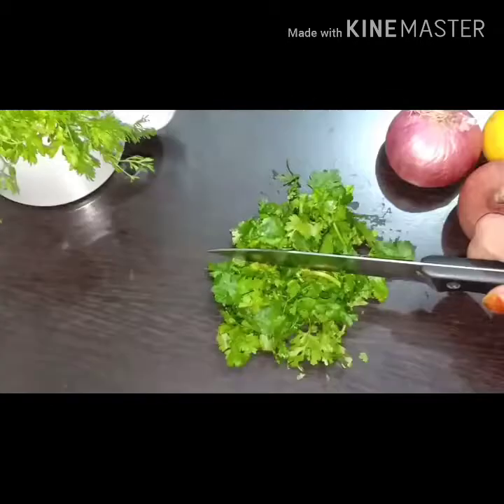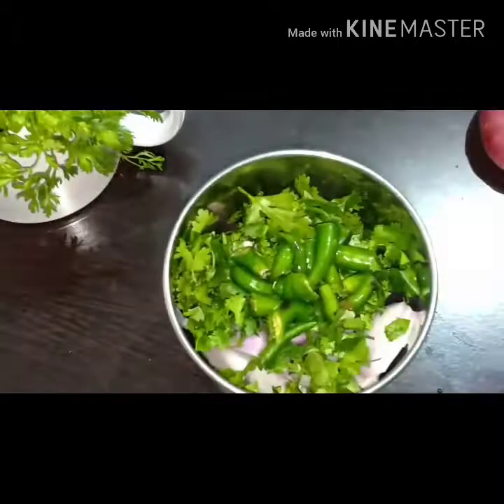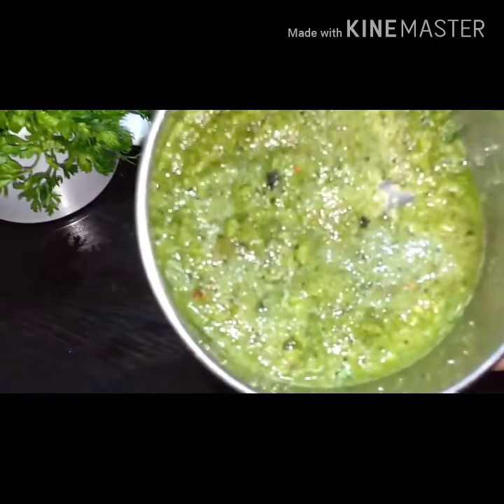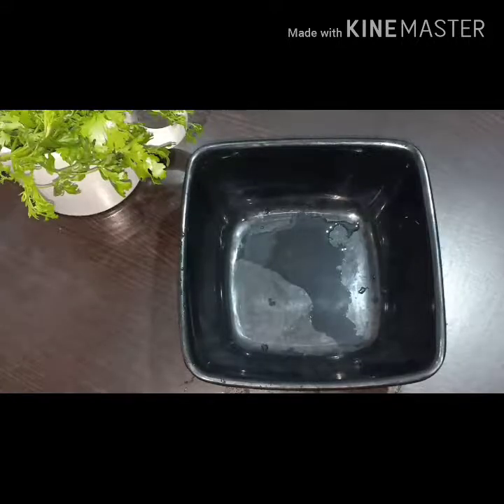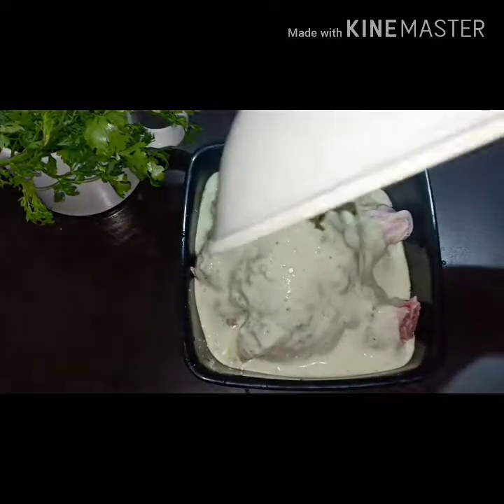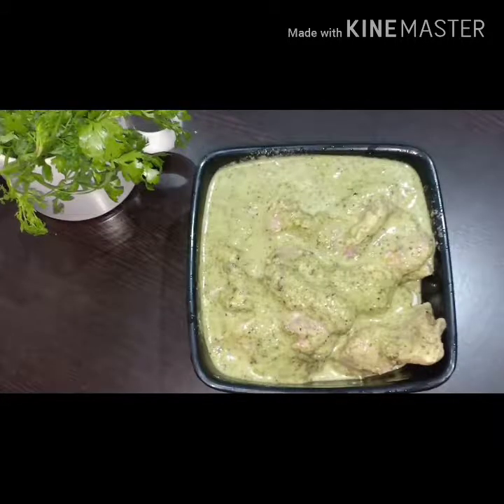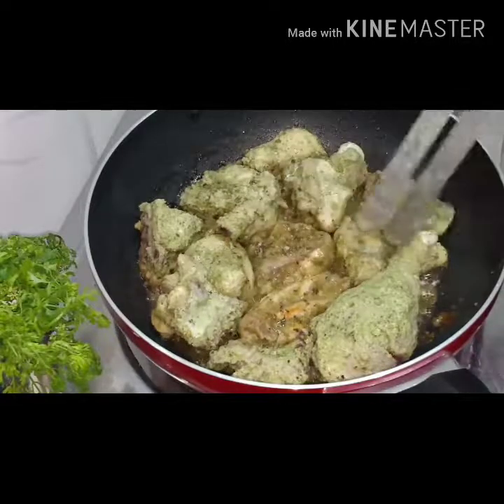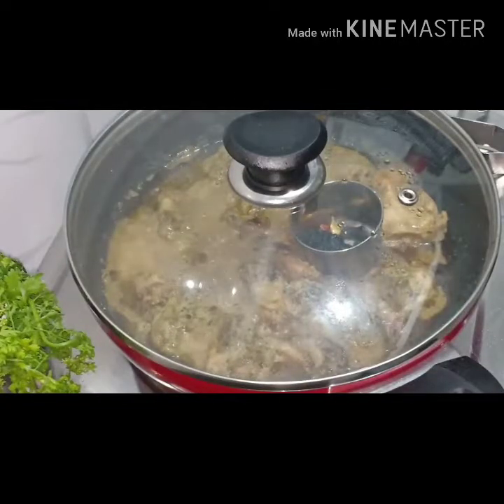How to prepare Afgani chicken gravy | simple yet easiest way of cooking yummy food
Afgani Chicken gravy